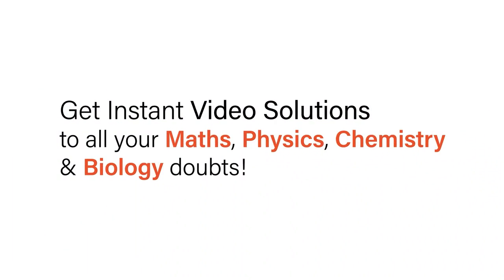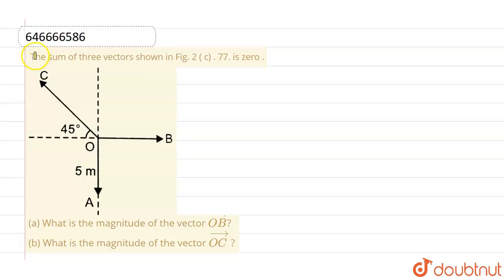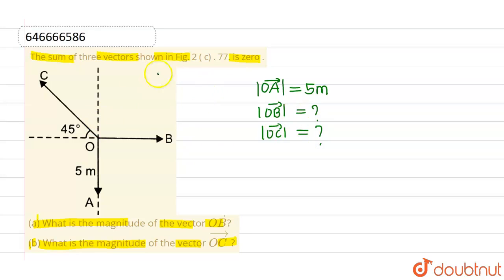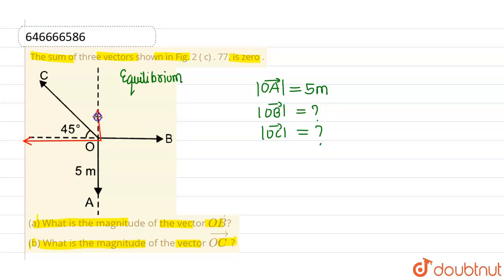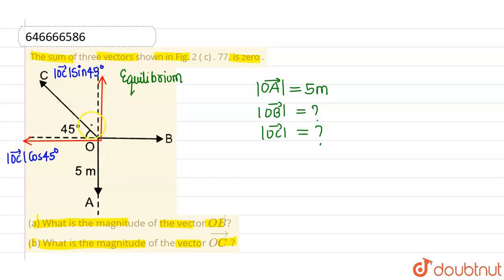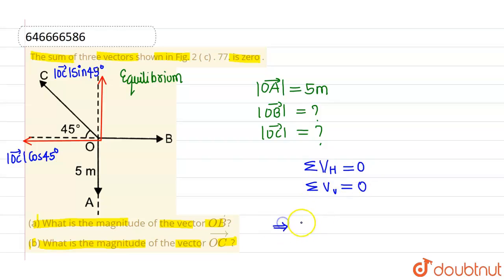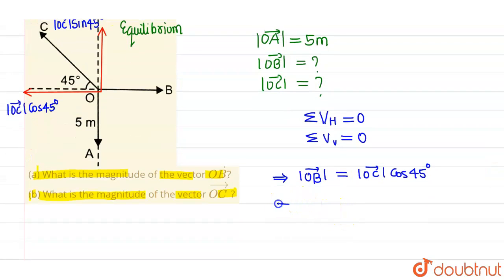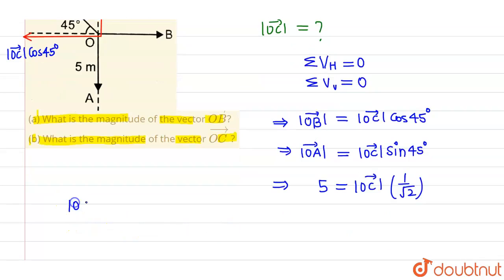The sum of three vectors shown in Fig. 2 ( c) . 77. is zero . . (a) What is the magnitude of the...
The sum of three vectors shown in Fig. 2 ( c) . 77. is zero . . (a) What is the magnitude of the vector  vec (OB) ? (b) What is the magnitude of the vector  vec (OC) ?
Class: 12
Subject: PHYSICS
Chapter: BASIC MATHS
Board:IIT JEE

👉 Have Any Query? Ask Us.